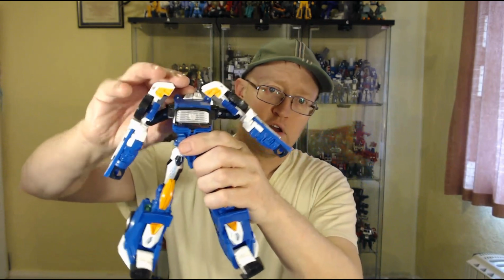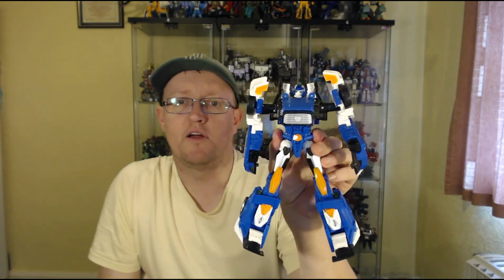Transforming "Eastern Exotica" Review #189 Hello Carbot Techno Master